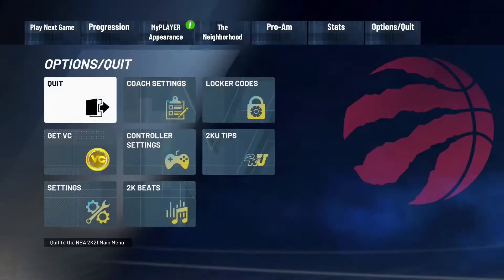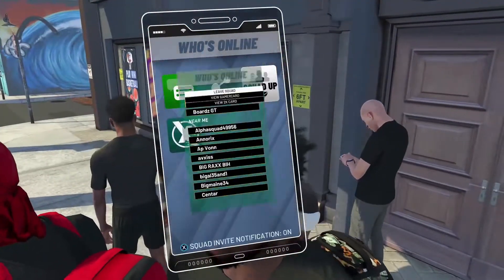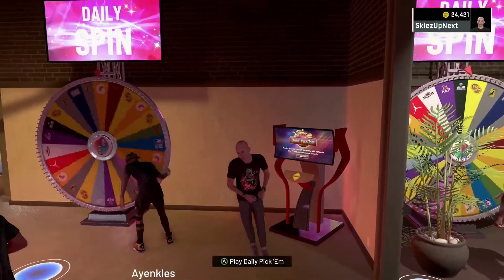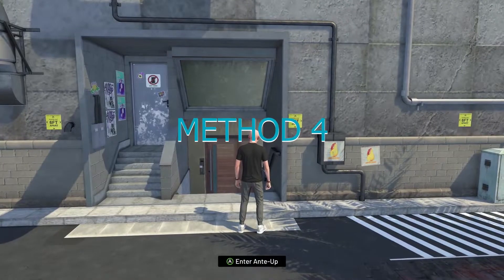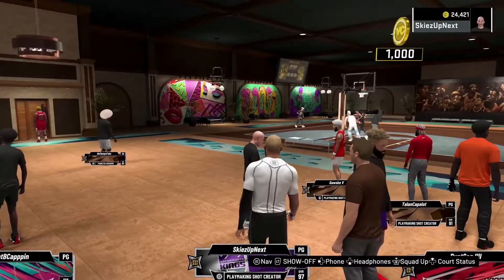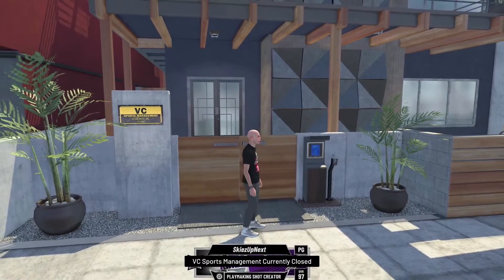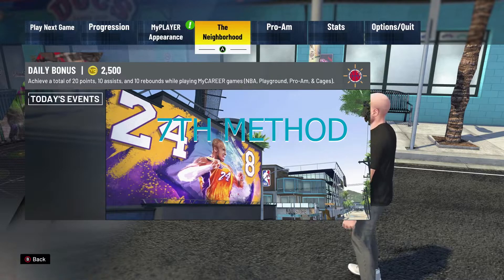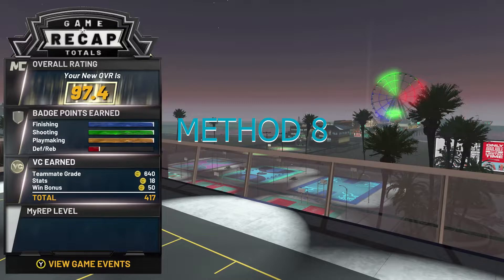THE BEST & FASTEST WAYS to EARN VC in NBA 2K21! TOP LEGIT METHODS to GET VC EASILY in NBA2K21!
THESE ARE THE BEST VC METHOD IN NBA2K21

Make sure to sub where on the grind to 1k subs